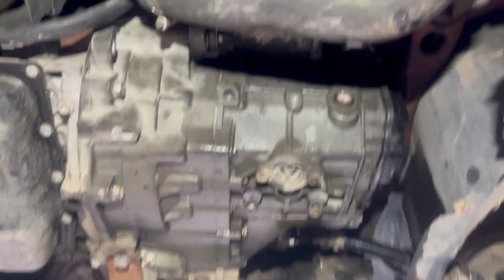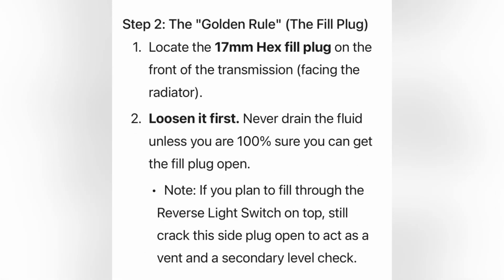VW Audi Manual 5-Speed 0A4 Manual Transmission Oil replacement MQ250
In this technical repair video, we walk you through the complete process of replacing the transmission oil in a VW Audi manual 5-speed 0A4 transmission using MQ250 fluid. This essential maintenance task is vital for keeping your transmission running smoothly, reducing friction, and extending the lifespan of your gearbox components. Regular transmission oil changes prevent wear, heat buildup, and potential transmission failure, especially on high-mileage vehicles. Whether you're a DIY mechanic or a professional technician, this step-by-step guide will show you exactly how to drain, inspect, and refill your 0A4 transmission safely and correctly.

The procedure is similar for:
2003 Volkswagen Golf 1.9 TDI (BLS) - How to replace 0A4 transmission oil?
2004 Audi A3 1.9 TDI (ASZ) - How to replace 0A4 transmission oil?
2005 Volkswagen Jetta 1.9 TDI (BRM) - How to replace 0A4 transmission oil?
2006 Audi A4 1.9 TDI (BRB) - How to replace 0A4 transmission oil?
2007 Volkswagen Passat 1.9 TDI (BJB) - How to replace 0A4 transmission oil?

Best Scanner Tools That We Recommend:
► Advanced Scanner
► Advanced Scanner
► Professional Scanner

Best Tools That We Recommend:
► Screwdriver Set 1
► Screwdriver Set 2
► Oxygen Sensor Socket Set
► Torque Wrench 3/8
► Torque Wrench 1/2
► Torque Wrench 1/4
► Wrench Set
► Off Set Box Wrench

Best Engine Oils That We Have Used:
► Mobil 1

Fuses:
► Mini Blade Fuses
► Jcase Fuses
► Low Profile Fuses
► Mcase Fuses

PetersGarage is a participant in the Amazon Services LLC Associates Program, an affiliate advertising program designed to provide a means for sites to earn advertising fees by advertising and linking to Amazon.com